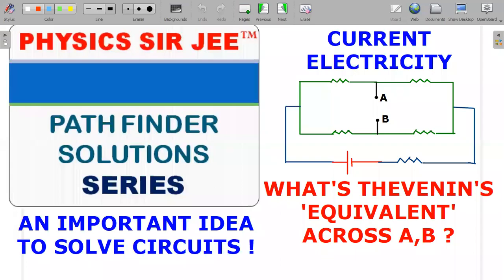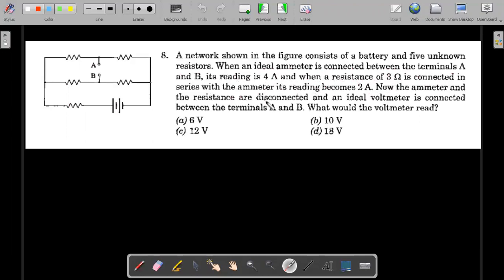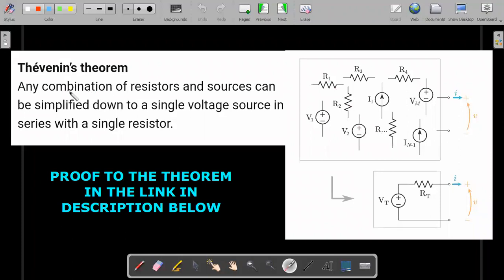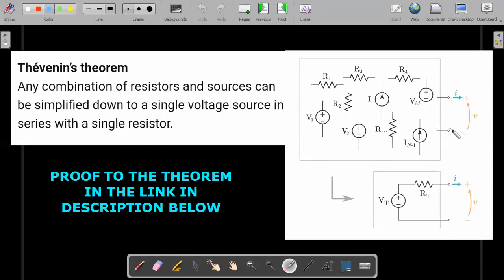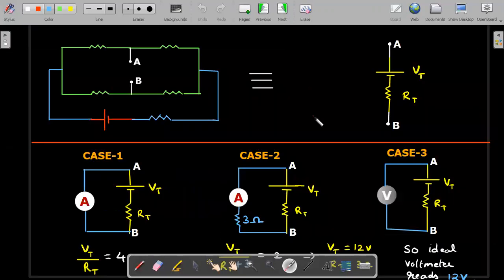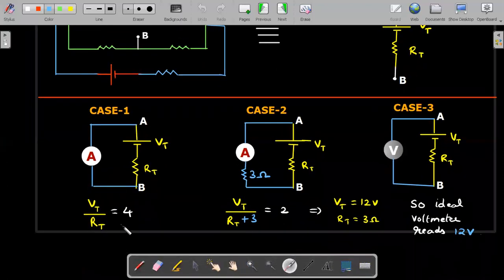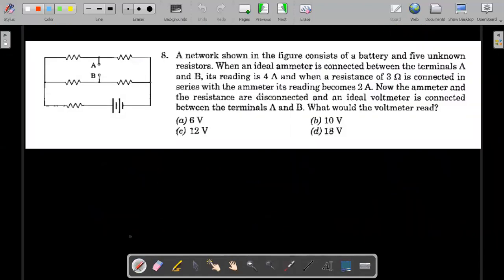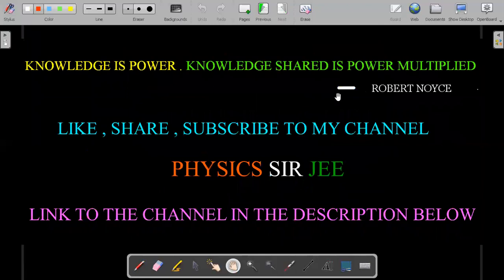PATHFINDER SOLUTIONS-👌CURRENT ELECTRICITY-OBJECTIVES-08 THEVENIN'S EQUIVALENT TO SOLVE DC CIRCUITS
HERE'S THE LINK FOR PROOF OF THEVENIN'S THEOREM

Q : A network shown in the figure consists of a battery and five unknown resistors . When an ideal ammeter is connected between the terminals A and B, its reading is 4A and when resistance of  is connected in series with the ammeter its reading becomes 2A. Now the ammeter and the resistance are disconnected and an ideal voltmeter is connected between the terminals A and B . What would the voltmeter read ?
 (a) 6 V (b) 10 V (c) 12 V (d) 18 V